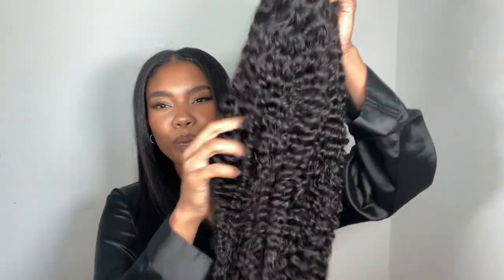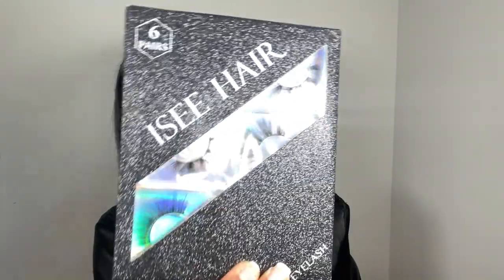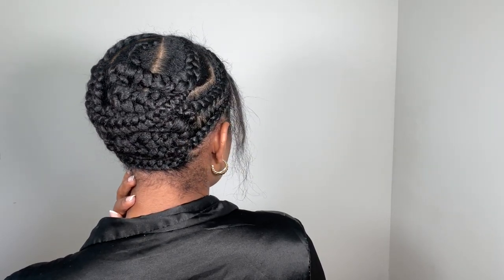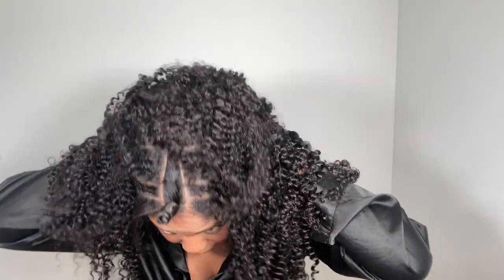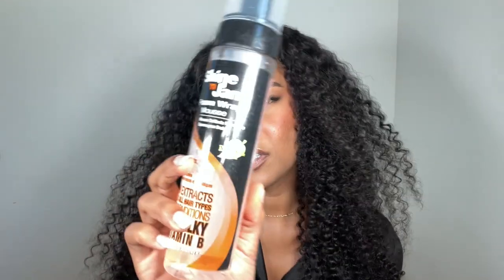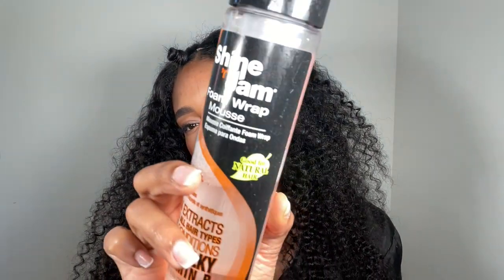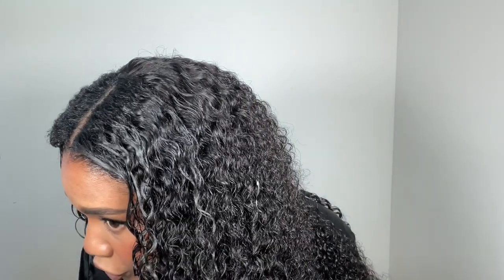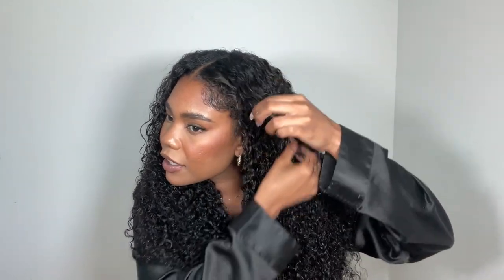If They Ask This Is My Hair... Easy and Natural Kinky Curly V Part Wig With Leave out Ft. ISEE Hair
WIG DETAILS
Textures: Mongolian V Part/Thin Part Kinky Curly
Length: 26 inches
Density: Natural Density (equal to 180% Density)

TIME STAMPS
Product Display 1:15
Wig Installation 4:30
Installing Effect Display 9:20

F A Q:
Ethnicity: African American
Height: 5'7
Age: 23
Measurements: Bust 36'' Waist 26'' Hip 38''
Shoe Size: 8

F A V   C A M E R A   G E A R:
Camera remote
SD card
Umbrella lights
Soft Box Lights
Full size ring light
Traveling ring light
Traveling Tabletop Ring Light
Lighting & Backdrop Kit